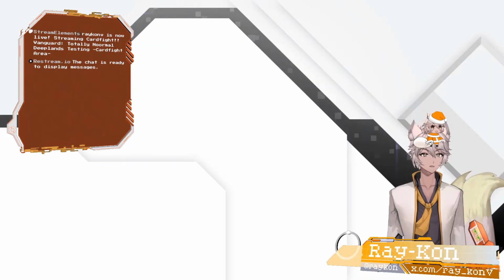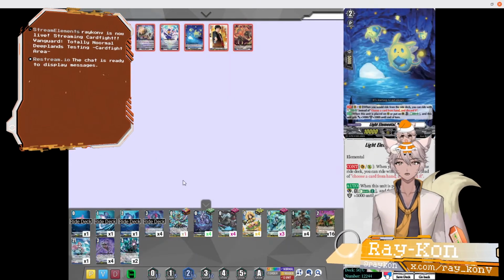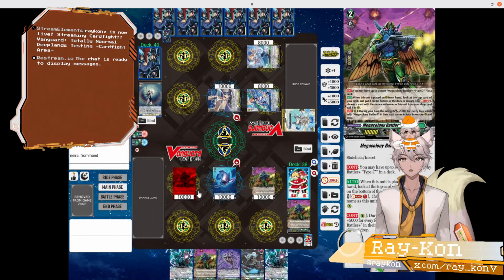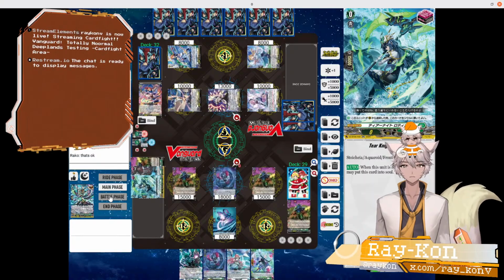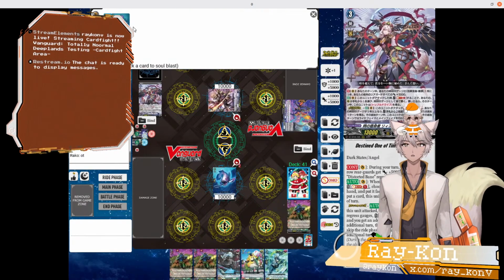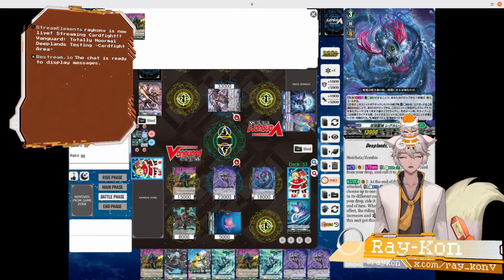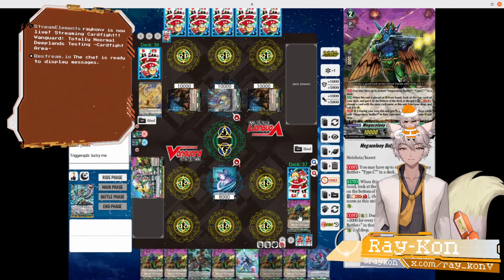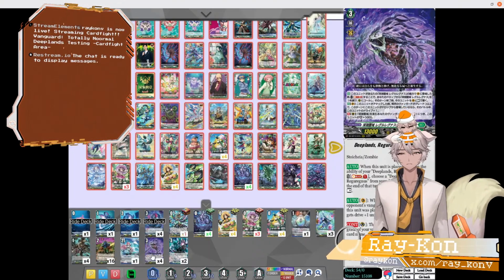Totally Noormal Deeplands Testing -Cardfight Area-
Just building and testing the new deeplands stuff with the cards it has to run. Nothing buggy happening here :D

Customizable Chibi Type-H1 Model by @0x4682B4
Streaming tools are OBS and Restream.io